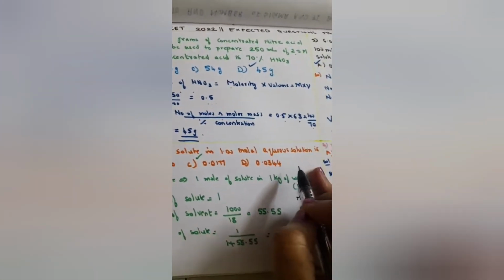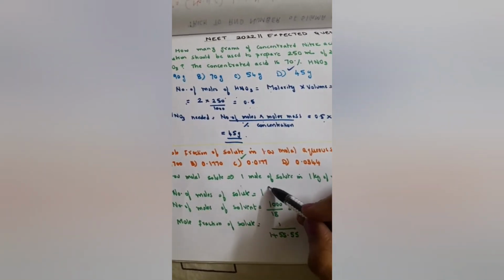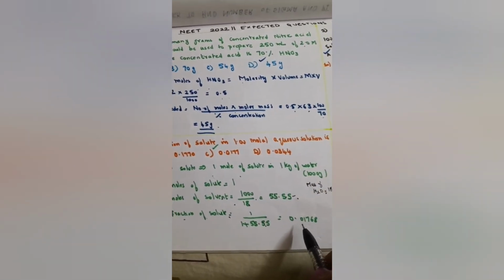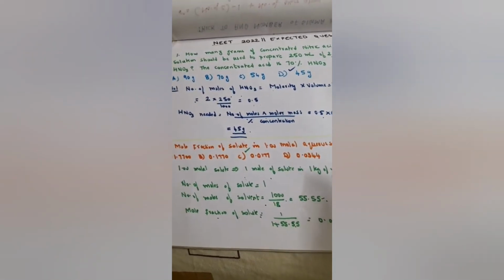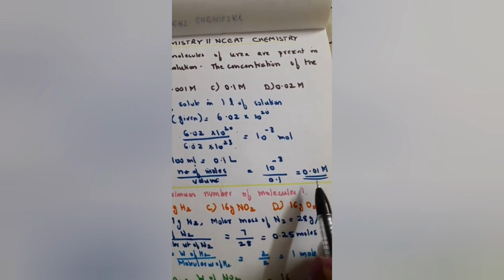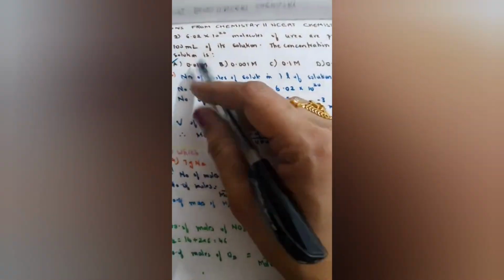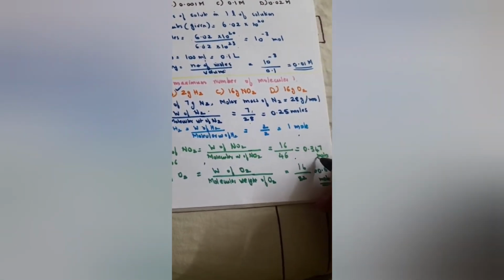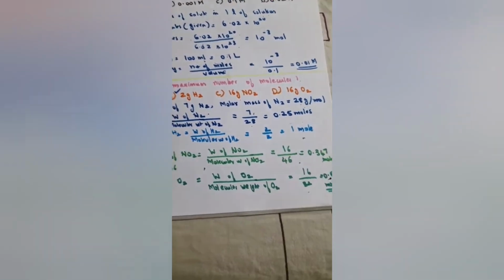PREVIOUS YEAR NEET PROBLEMS SOLVED || CHEMISTRY NEET | VERY IMPORTANT VIDEO| DON'T MISS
amazing World of Science by Dr RADHA SUBRAMANIAM is a venture to be connected with you. Hi

This is Dr Radha Subramaniam with a Phd in Chemistry.

Along with me Dr Pooja, MBBS is teaching Biology.

Im trying to give free coaching to students.
Many NEET aspirants had requested me to upload easy tricks in Chemistry for NEET exams.

I will try to satisfy all your requests by uploading tricks and lessons.

I will be uploading lessons regularly.